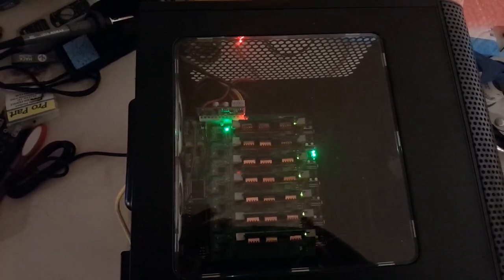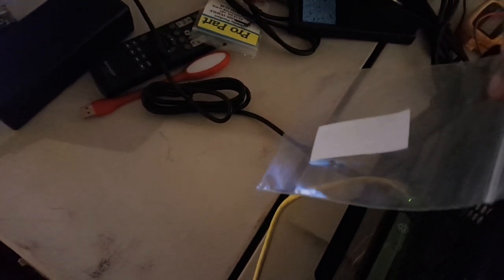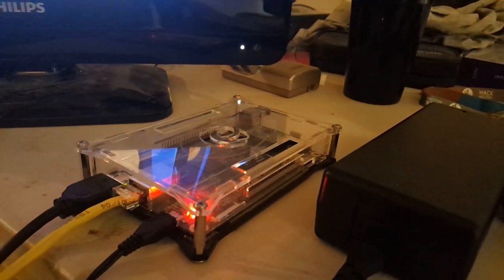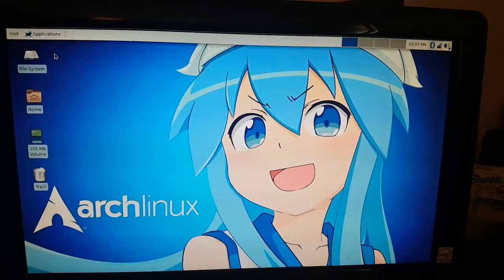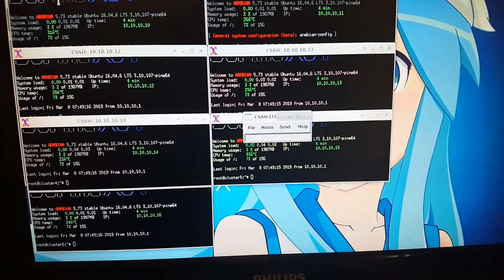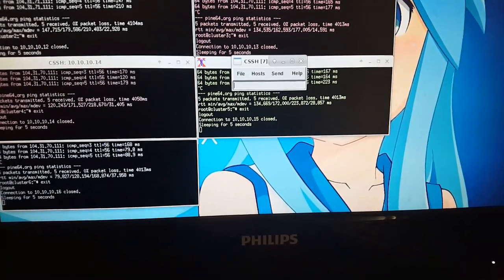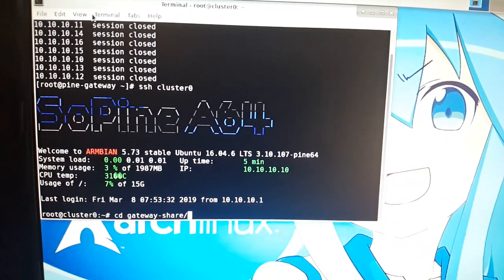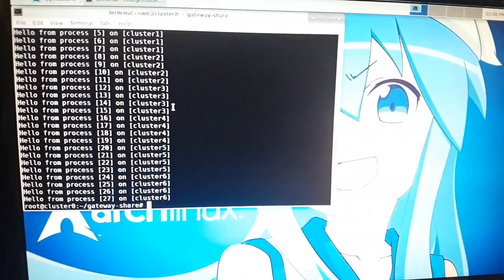Pine64 Clusterboard Build Demo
Showing off all the hardware in my Pine64 cluster build.